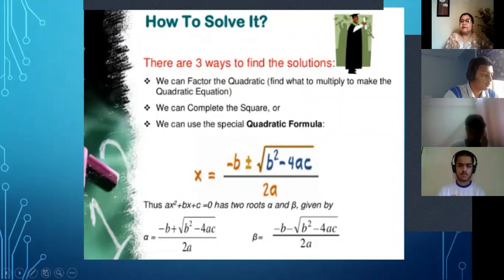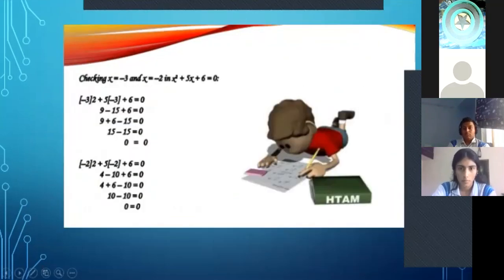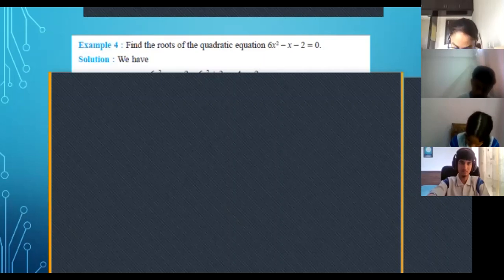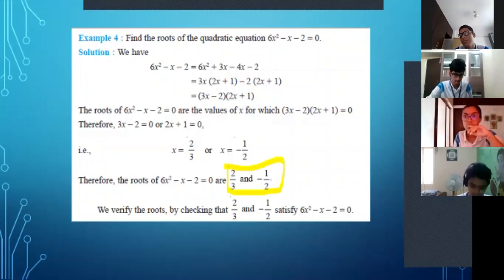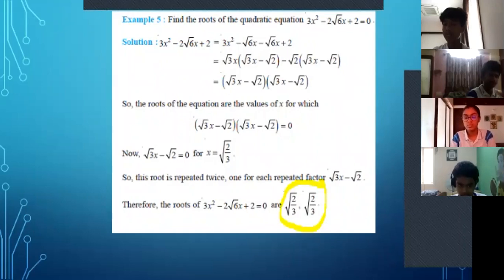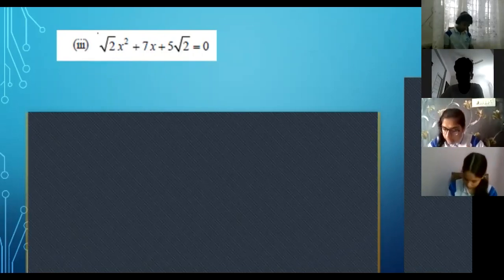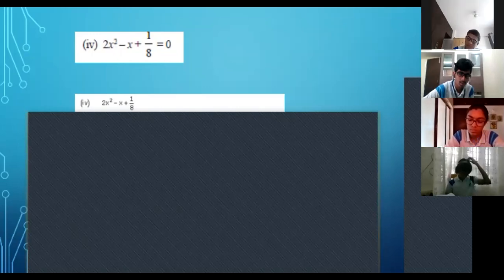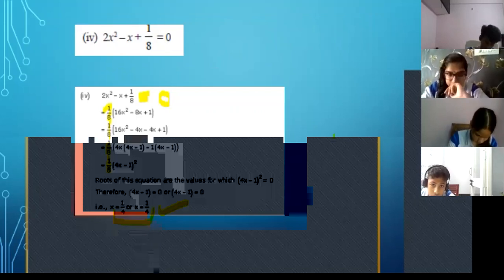EuroSchool_Math_Quadratic Equations_Part 3_Reinforce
Grade: 10
Chapter: Quadratic Equations
Sub-topic: Part 3_Reinforce video